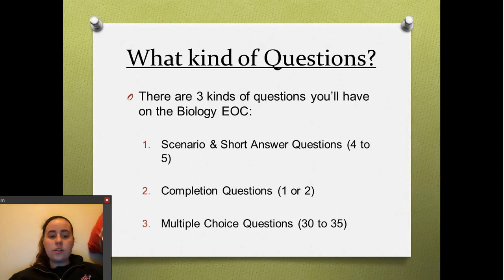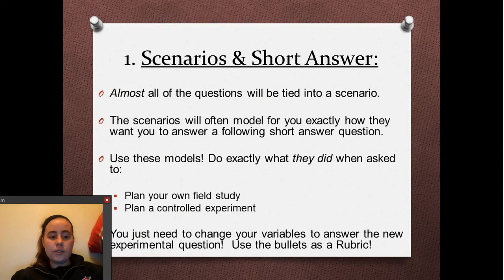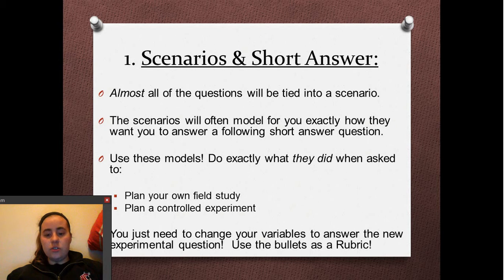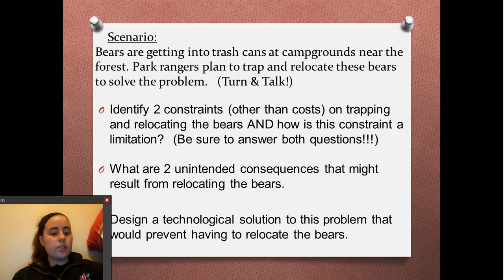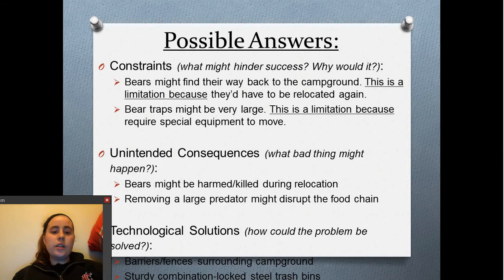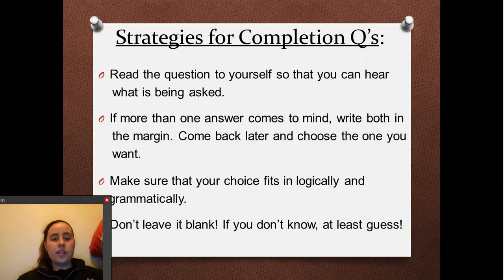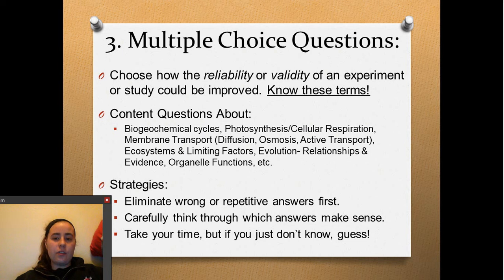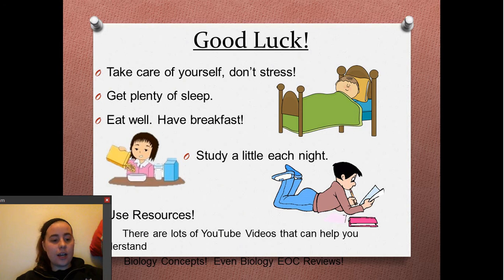Biology EOC Prep- wasSUP Wednesday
Basic information & test prep strategies for the upcoming biology EOC exam.